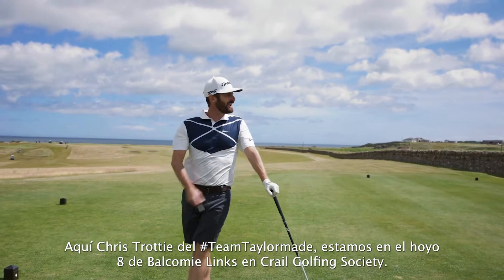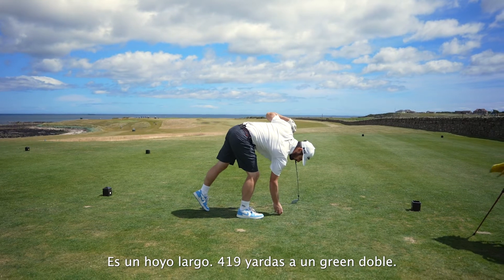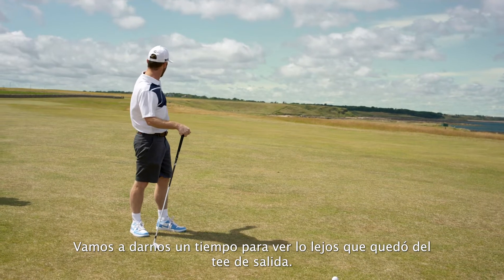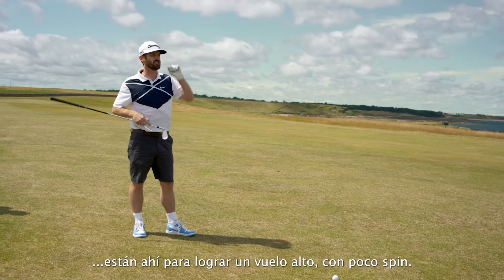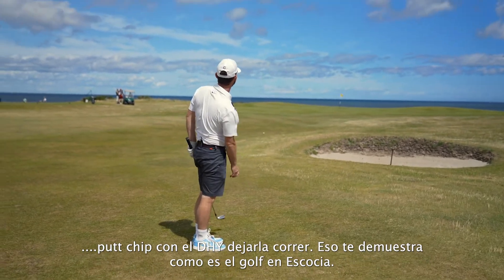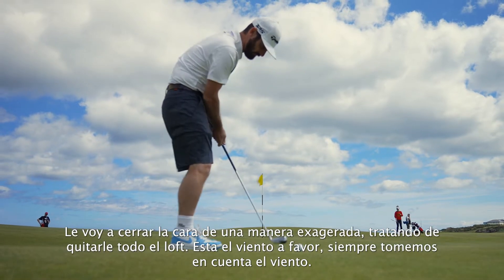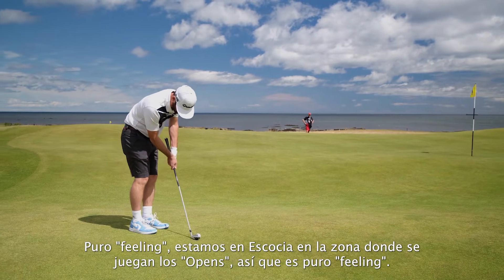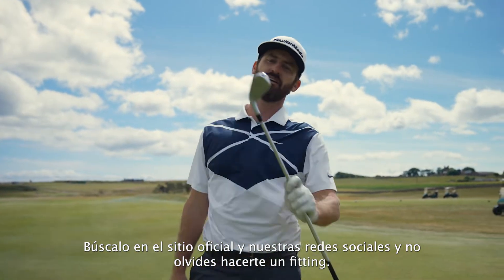El Reto de un Bastón con el nuevo Stealth DHY I TaylorMade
Pusimos a prueba el completamente nuevo Stealth DHY en Escocia. Mira como @trottiegolf pone a prueba su nuevo y versátil híbrido, pegándole desde el tee, el fairway, alrededor de los greenes para demostrarte como le puedes sacar ventaja en el campo.